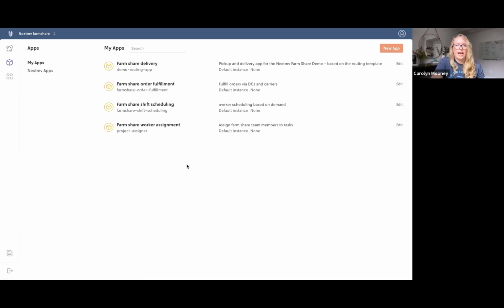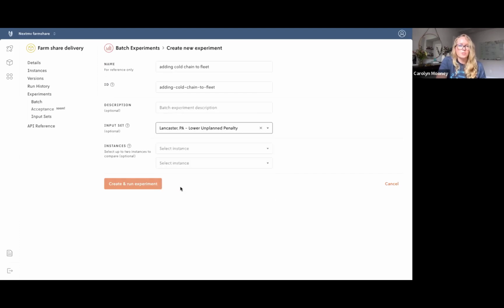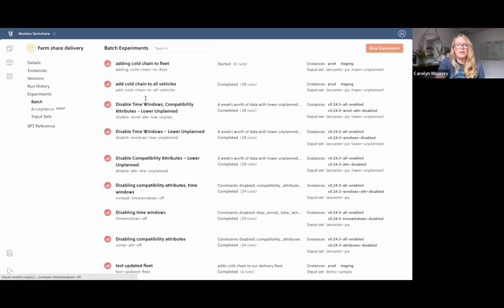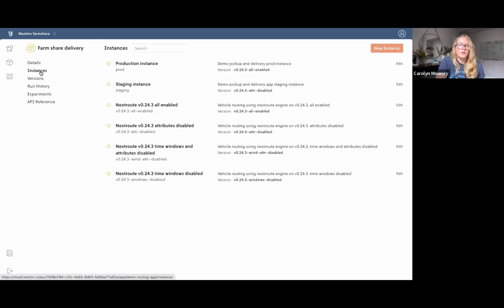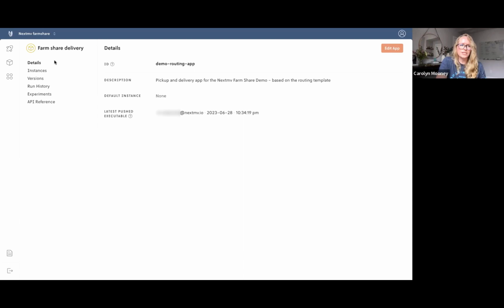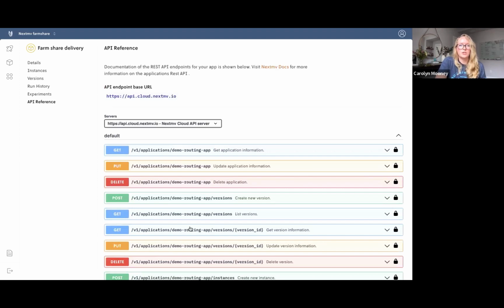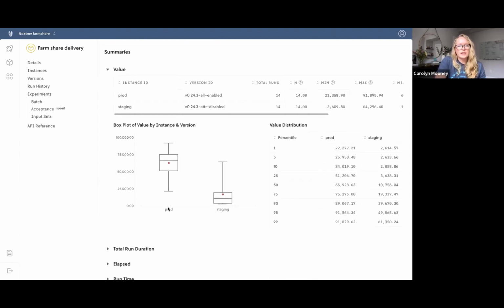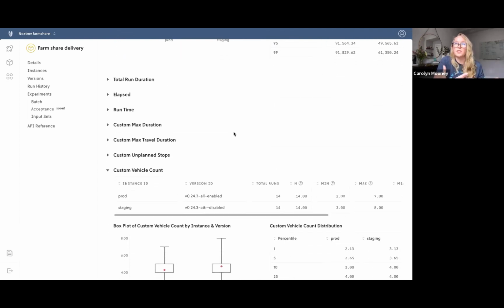Compare two vehicle routing (VRP) algorithms with batch experiments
See how to test two VRP decision algorithms (one that has a homogenous fleet of cold chain-ready vehicles and one that is a mixed fleet with cold chain and non-cold chain vehicles) that looks to compare total time on road values and other KPIs.